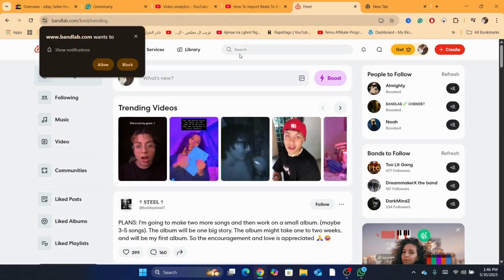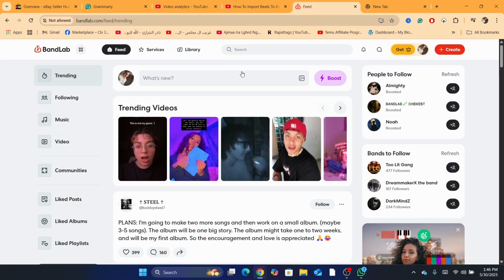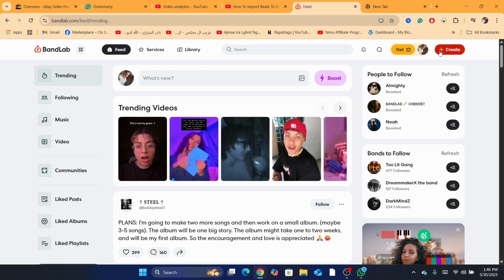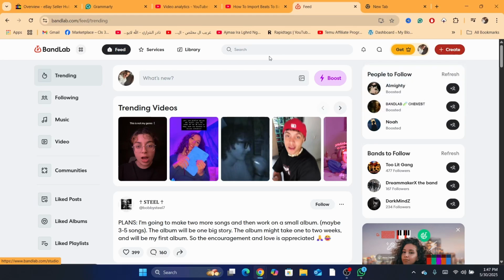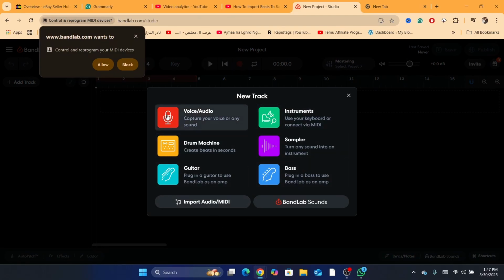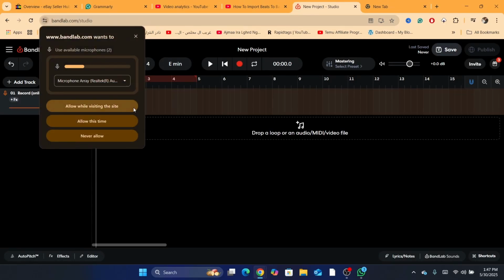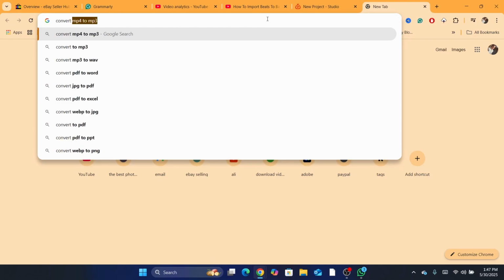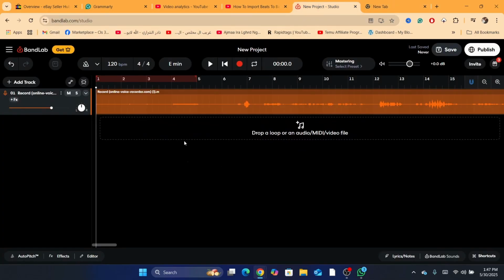How To Import Beats To BandLab Tutorial 2026 (New Update)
In this step-by-step tutorial, you’ll learn exactly how to import beats into BandLab using your phone or computer. Whether you're a beginner music producer, rapper, or just starting out on BandLab, this guide makes it super easy to upload and use your own beats.

🎧 In this video, you’ll learn:

How to upload beats to BandLab from your device

How to add custom instrumentals or MP3s to your project

Tips for syncing your beat with vocals on BandLab

✅ Perfect for beginners using BandLab for music production, recording vocals, or making rap songs online.